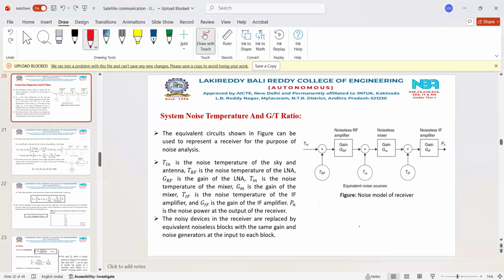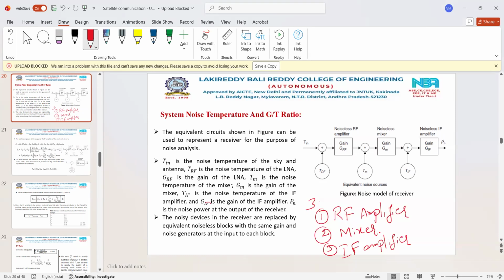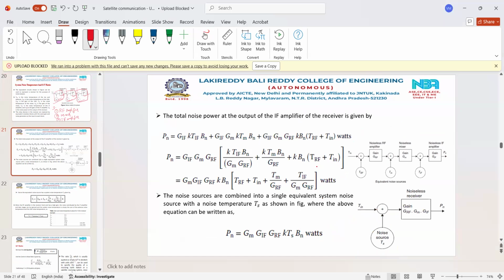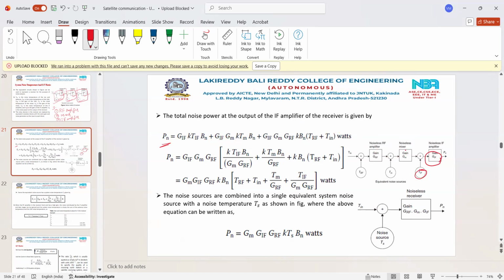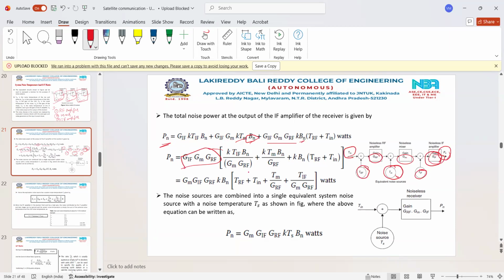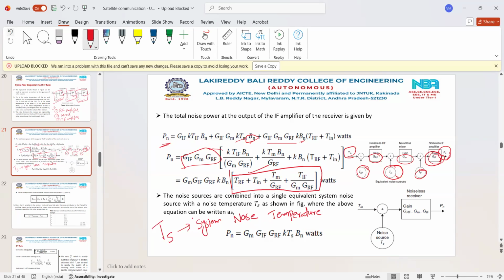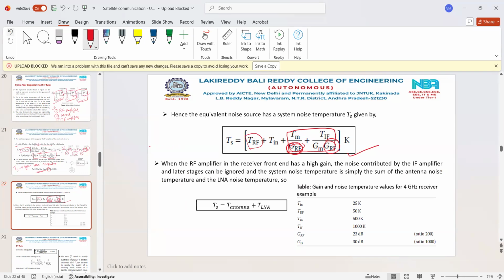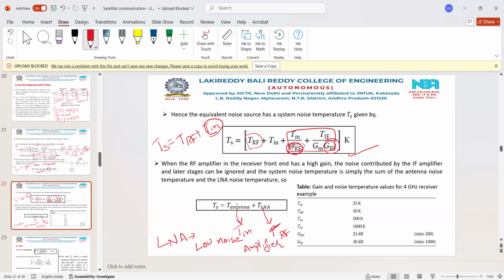Satellite Communication_ System Noise Temperature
System Noise Temperature